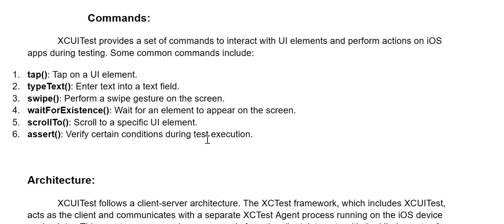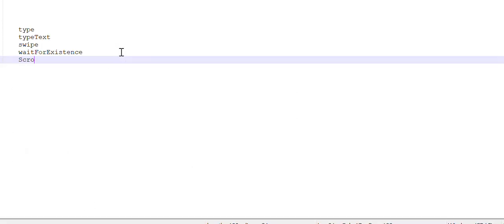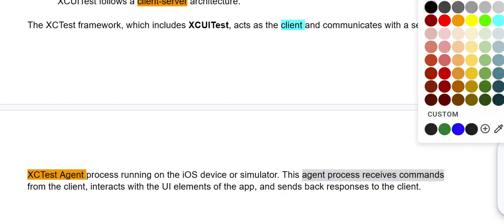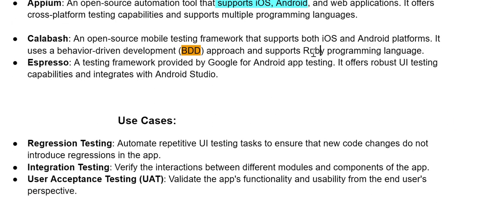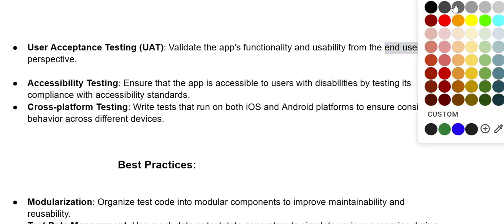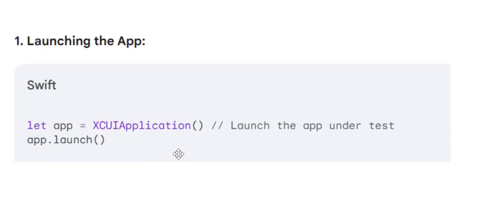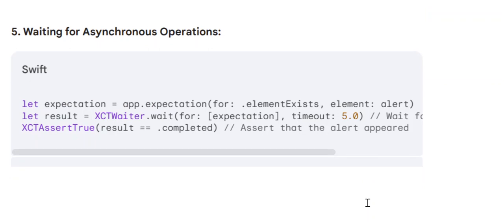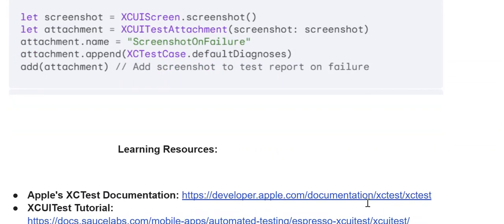XCUITest Mobile Testing IOS Framework